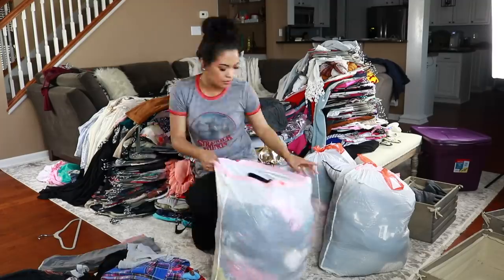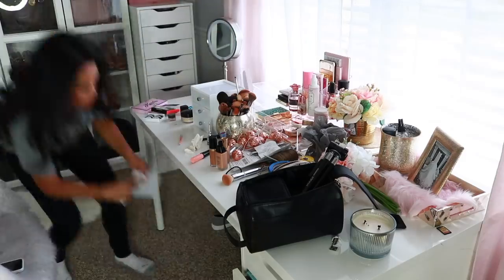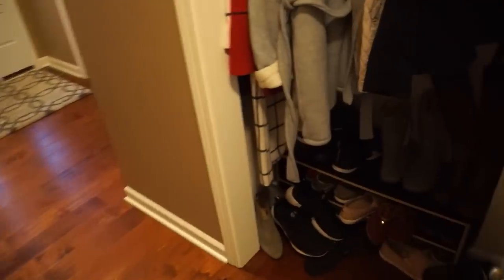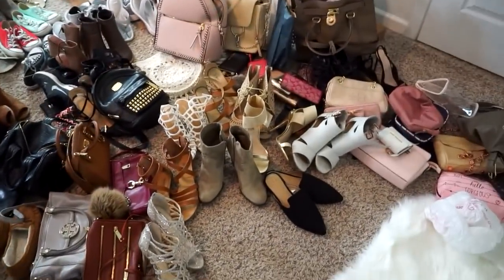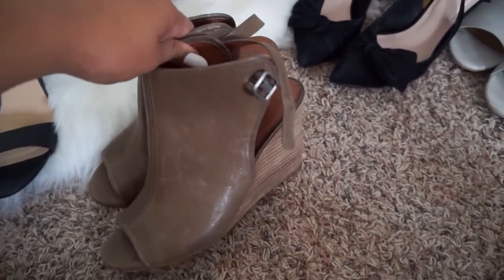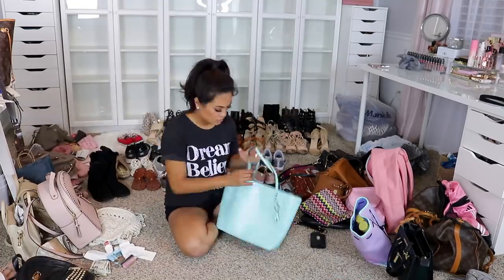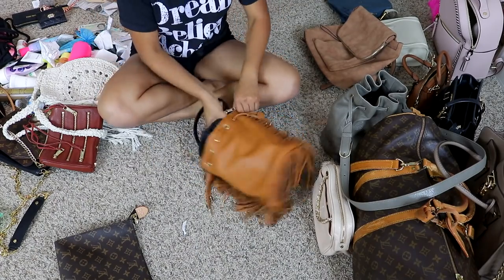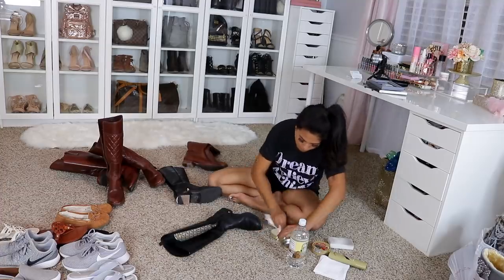MAJOR PURSE AND SHOE DECLUTTER | ORGANIZATION AND MOTIVATION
It’s so hard to get rid of things you love and declutter your home. I am here to guide you and help you through the thinking process to
live a more fulfilled stress free life. I am purging and decluttering my closet from shoes and purses. I am donating and also selling

Floral Wall Decals Floral Wall Decals
Beauty Room Furniture

MAKE AND SAVE MONEY!!!
UBER get $5 off belindav12